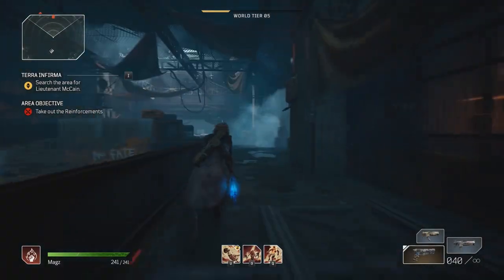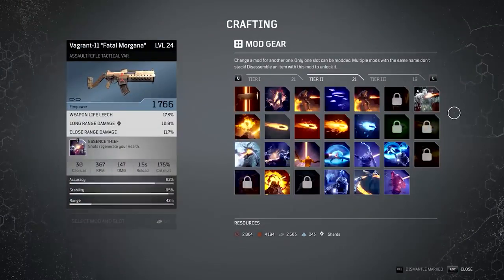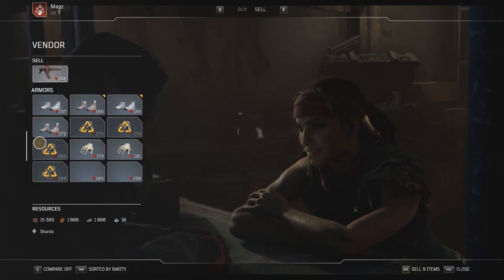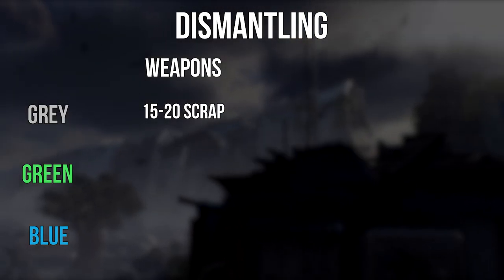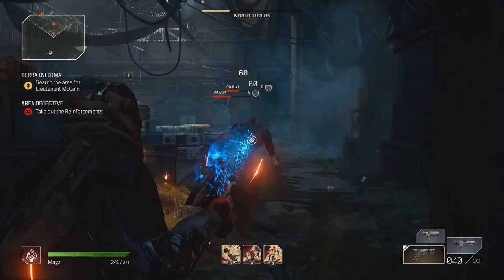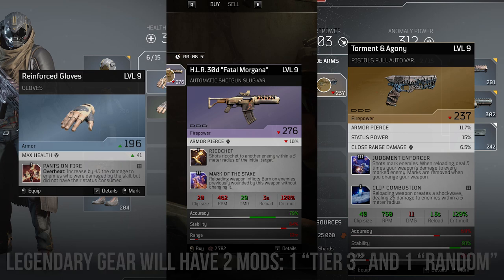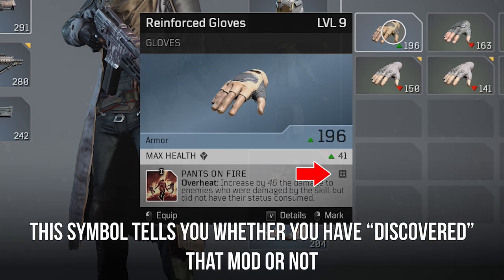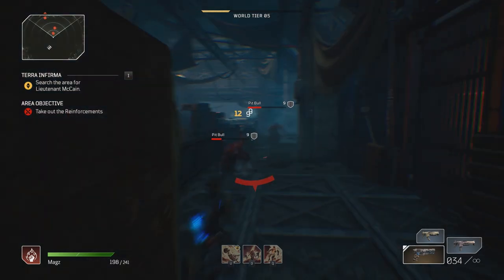Outriders | DON'T SELL YOUR ITEMS, Do THIS First! (Weapon and Armor Mods, Crafting)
This video should give you some idea about the limits of your resources specifically in the demo as well as give you a brief overview of how you should be treating your loot. Weapons and Armor have mods that you can collect by dismantling them. Don't get caught deleting items with mods you haven't unlocked yet.

Make sure to follow me on all social media channels

A quick list of the gear I use:
►Elgato Capture Card
►Elgato Stream Deck
►Logitech Webcam
►Logitech Mouse
►Razer Keyboard

PC Specs:
►CPU: Ryzen 3700x
►Motherboard: Gigabyte X570 Gaming X
►Memory: 16GB Corsair Vengeance DDR4
►Graphics Card: EVGA 1070ti
►SSD: 1TB Samsung EVO